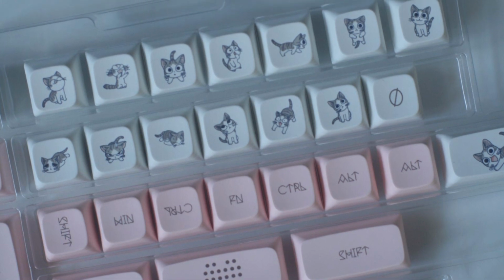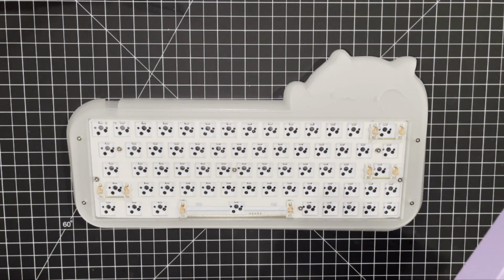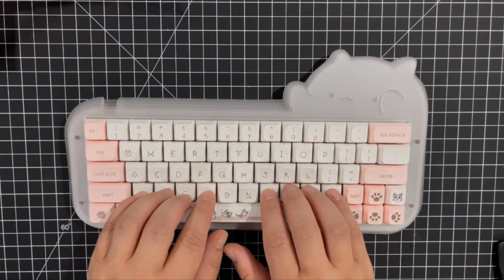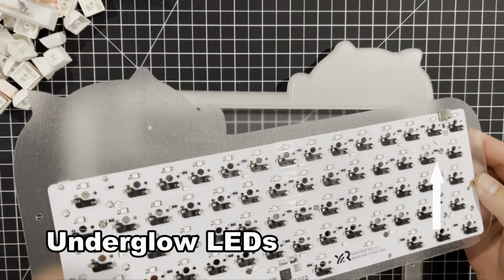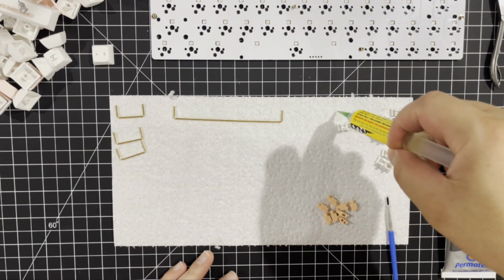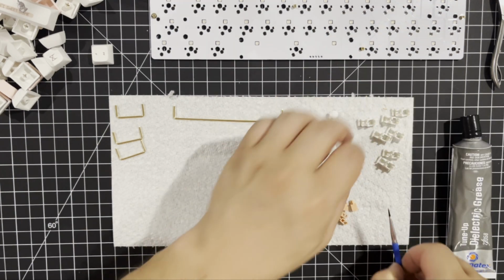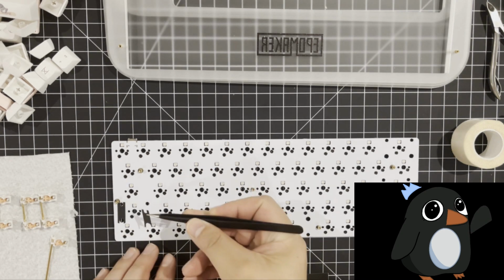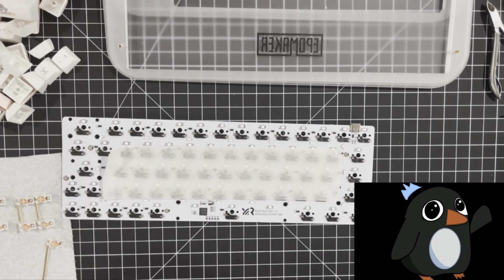Build and mod a Mini Cat 64 with me: $75 DIY kit with QMK/VIA!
We're building/modding a Mini Cat 64 keeb for comic book artist/illustrator Minerva Fox.

Build this keeb:
Epomaker Mini Cat 64 keyboard kit:

Epomaker Kitty Keycaps:

Epomaker Mini Cat 64 keyboard kit and Kitty Keycaps bundle:

Akko Lavender Purple switches:

White painter's tape:

Finish Line teflon grease:

Dielectric grease:

Wow Stick: